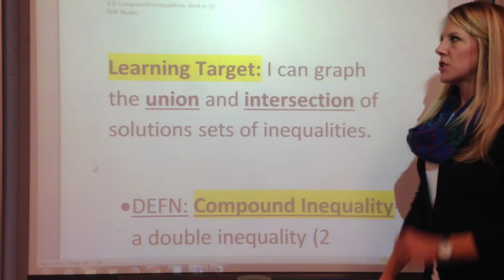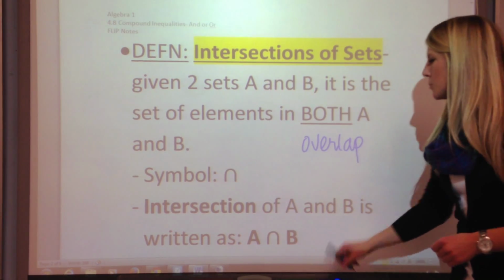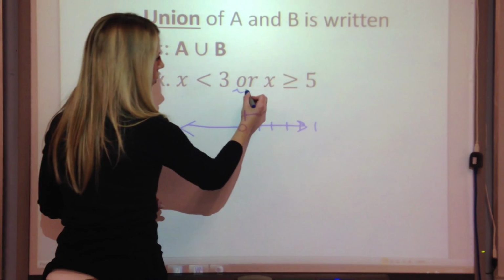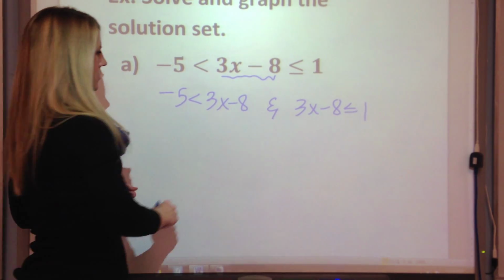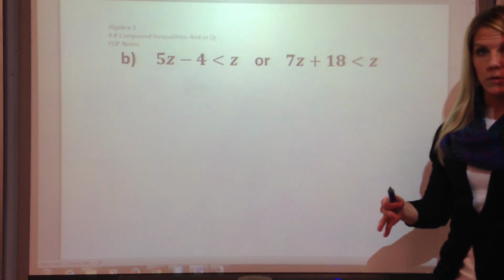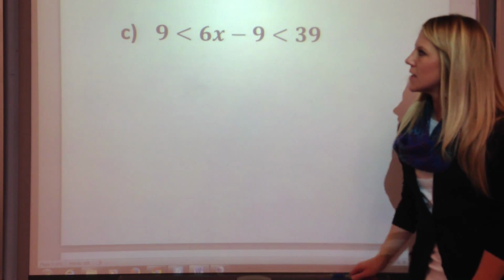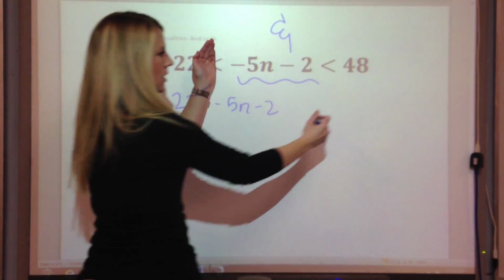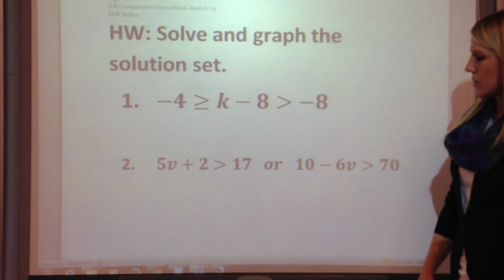Algebra 1 4.8 Video